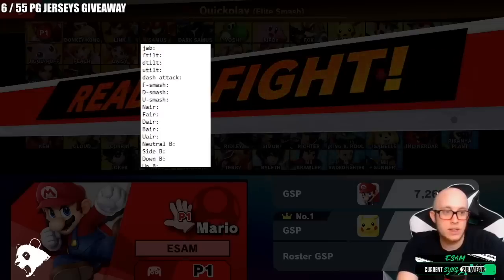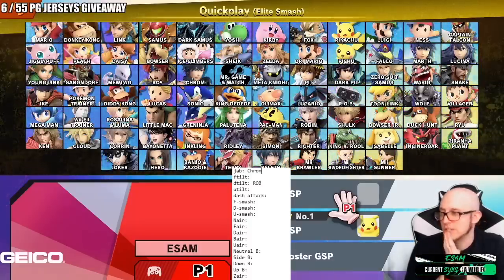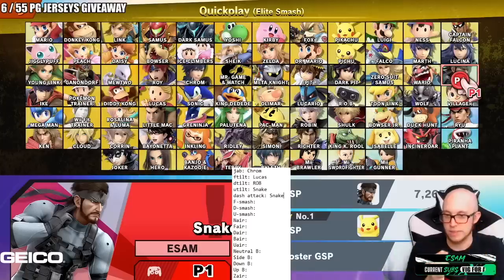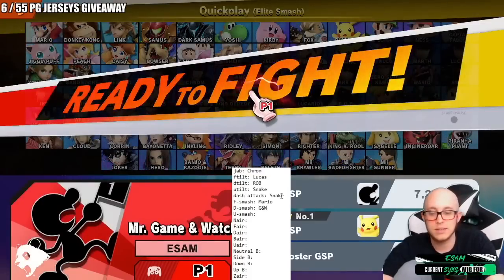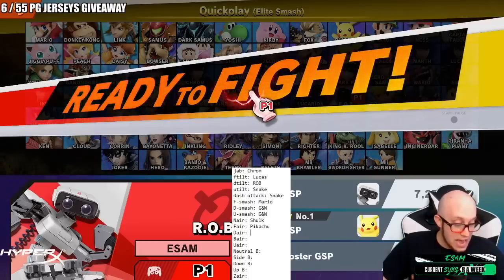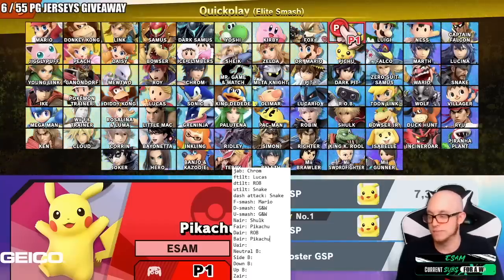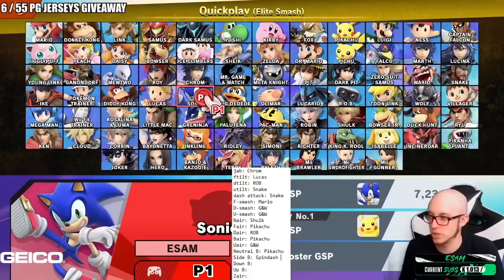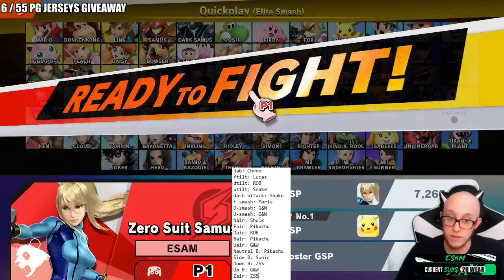RANKING THE BEST OF EACH MOVE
There are a ton of amazing moves in Ultimate. However, there has to be a BEST of each move. So I thought about it a lot and came up with what I think are the best of each move, with several runner-ups!

Wanna check me out live while I stream? Head to my Twitch channel!

Want sick Panda Global gear to wear at events to show your support?

PANDA!